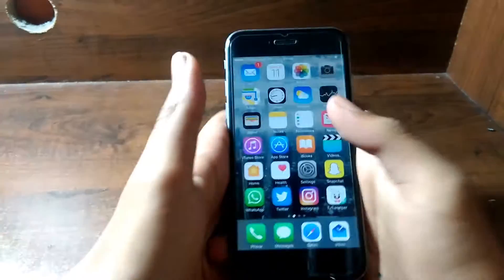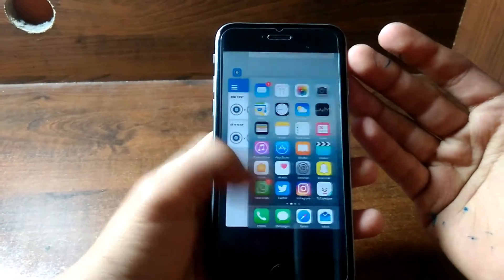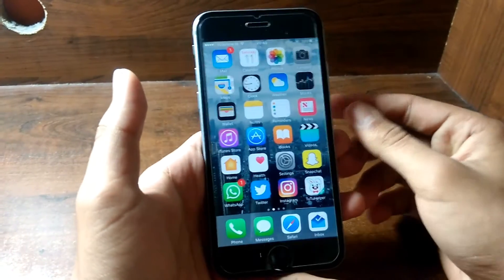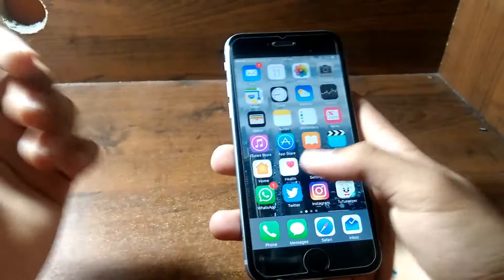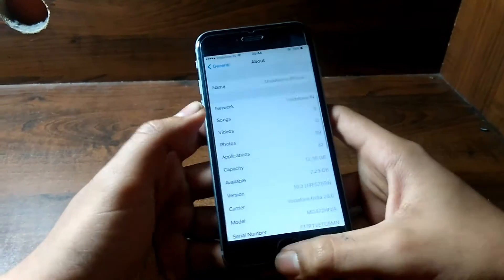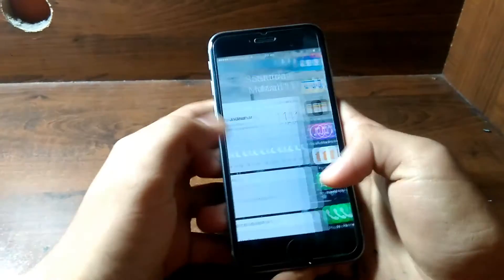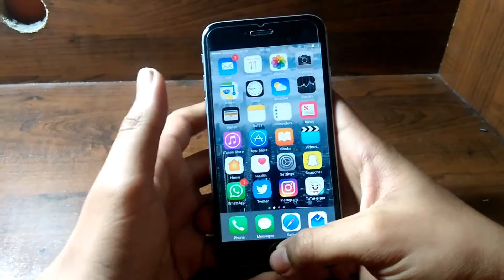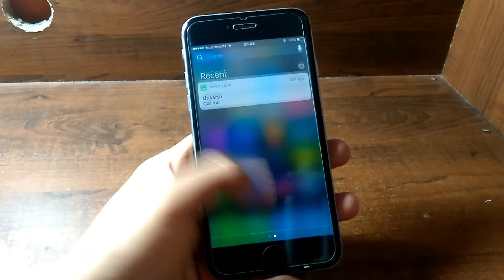iOS 10.3 Beta 5 - The best beta I've ever used?